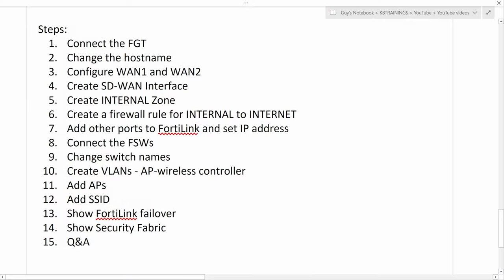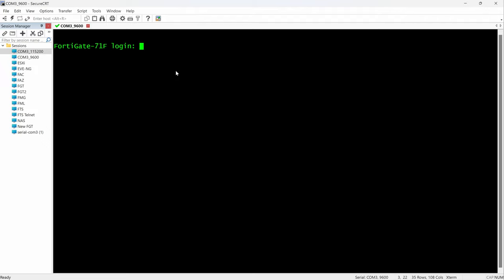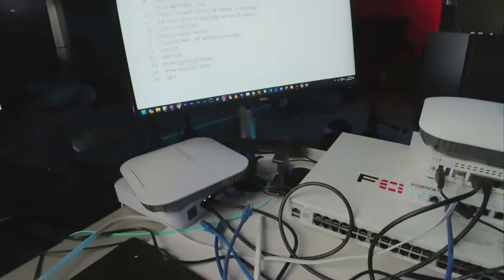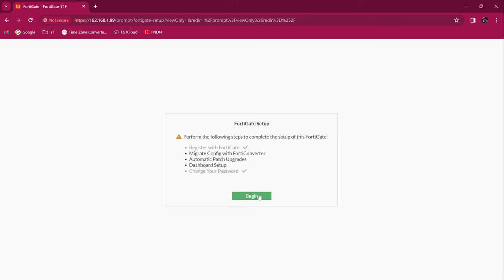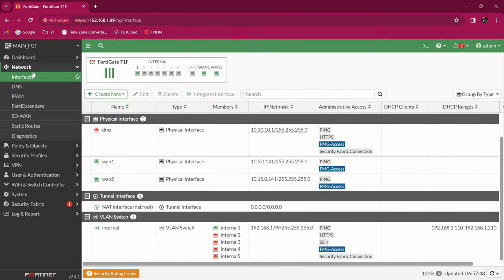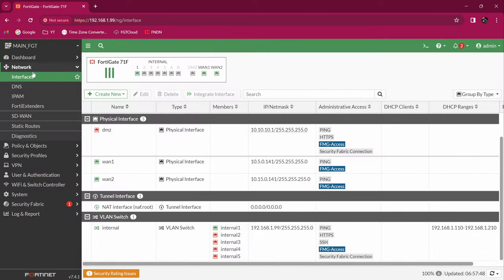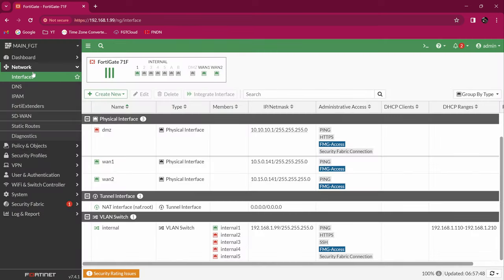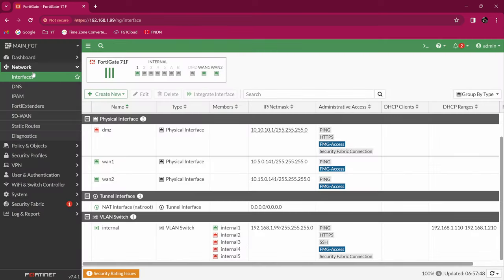Fortinet Full Stack: Configuring FortiGate, FortiSwitch, FortiAP | SD-WAN, VLAN, SSID, w/FortiLink!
Welcome to our comprehensive guide on configuring a full stack Fortinet deployment! In this video, we delve into the intricacies of setting up FortiGate, FortiSwitch, and FortiAP, highlighting how FortiLink streamlines the management of these powerful devices.

What You'll Learn:

-FortiGate Setup: We'll start by installing and configuring FortiGate, demonstrating its central role in network security and management.
-FortiSwitch Integration: Next, we'll integrate FortiSwitch into our setup, showing you how to manage local area networking seamlessly.
-FortiAP Configuration: Discover how to extend your network with FortiAP, ensuring robust wireless connectivity.
Advanced Features: Dive into configuring advanced features like SD-WAN for optimized routing, setting up VLANs for network segmentation, and managing SSIDs for wireless networks.
-FortiLink Advantages: Throughout the video, we'll emphasize the benefits of using FortiLink for simplified device management across the Fortinet ecosystem.

Who Should Watch:
Network Administrators and IT Professionals looking to enhance their skills in Fortinet solutions.
Businesses considering a Fortinet deployment for their network infrastructure.
Anyone interested in learning about advanced networking concepts and their practical applications.

Key Takeaways:
A clear understanding of how to deploy and configure a Fortinet full stack.
Insights into leveraging FortiLink for efficient network management.
Practical knowledge to apply in real-world networking scenarios.

Join us for a detailed walkthrough of Fortinet's comprehensive solutions, designed to provide top-tier security and efficiency for your network. Whether you're a seasoned professional or new to network management, this video offers valuable insights and tips to elevate your networking game.